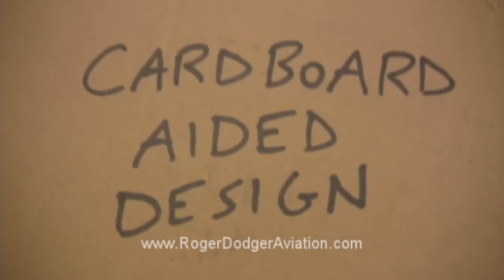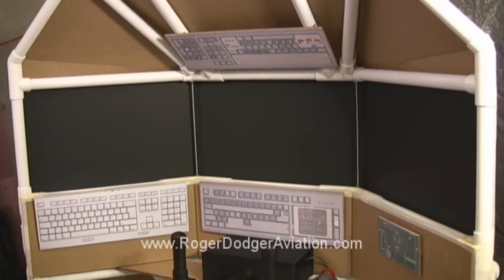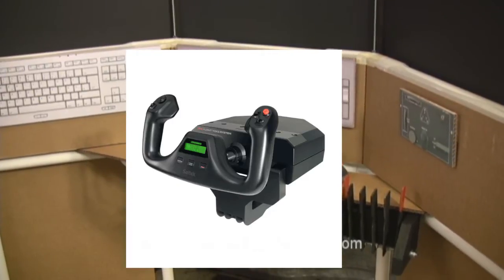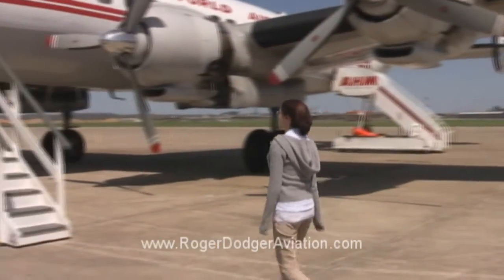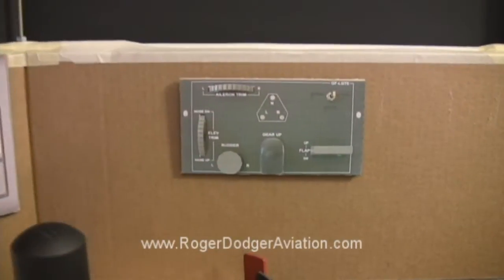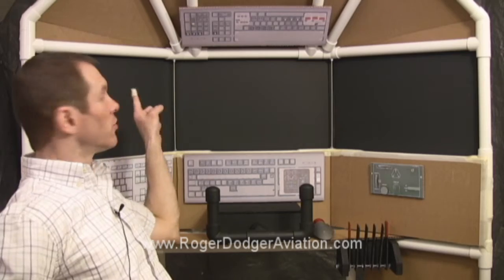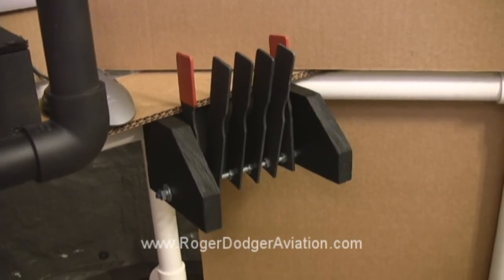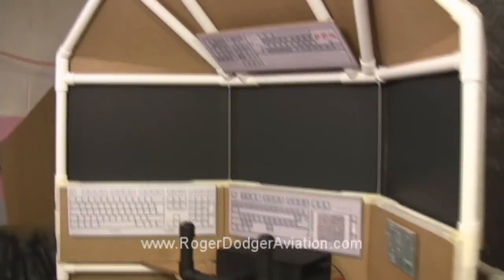Triple Screen DIY Flight Simulator - Full Size Mock-Up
Here's a quick video of a cardboard mock-up of the new 3 screen flight simulator.  This is NOT the actual flight sim, it's a full-size model that demonstrates how large the finished product will be and how everything will fit on it.